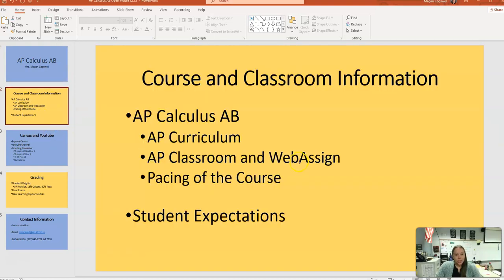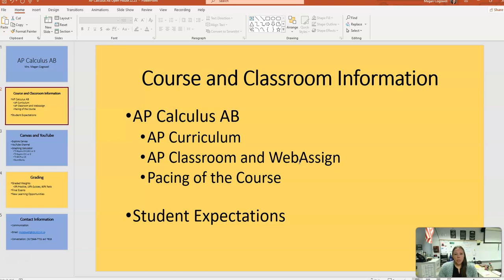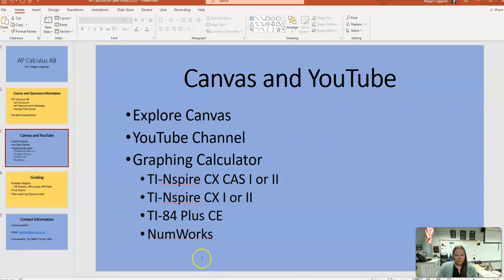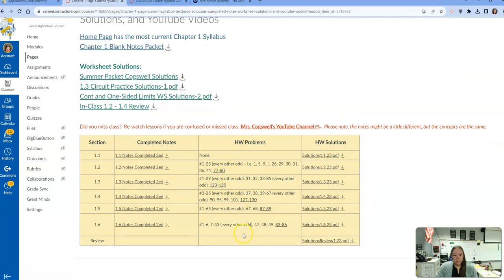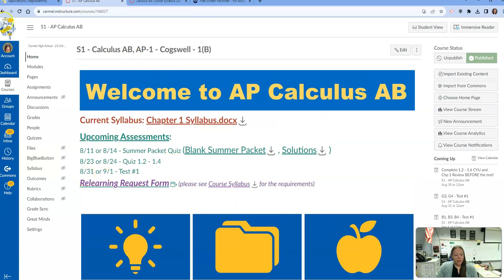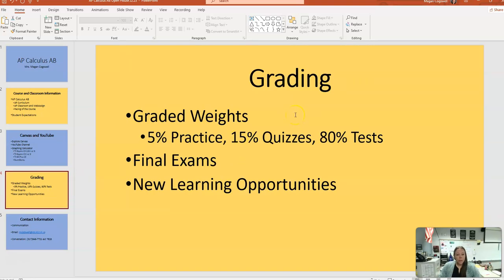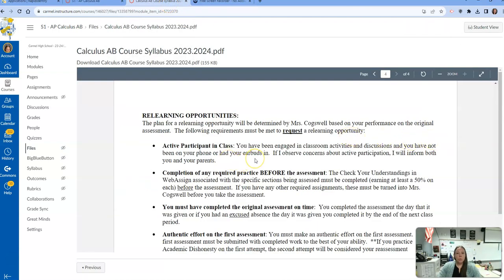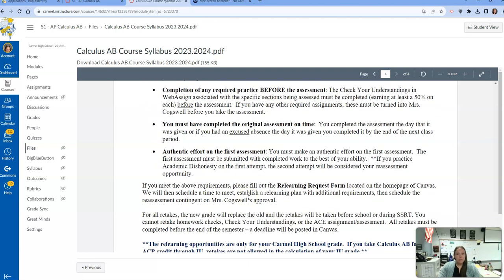Mrs. Cogswell Open House Video 2023/2024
Mrs. Cogswell's Open House Video for AP Calculus AB for the 2023/2024 school year.